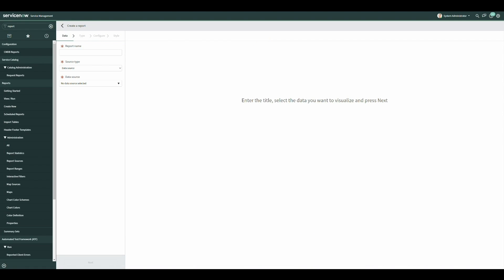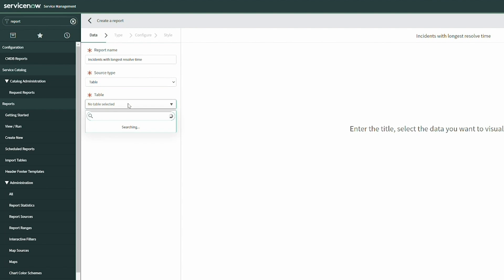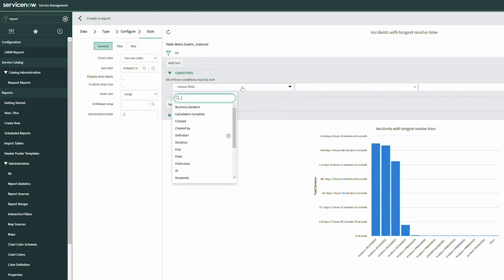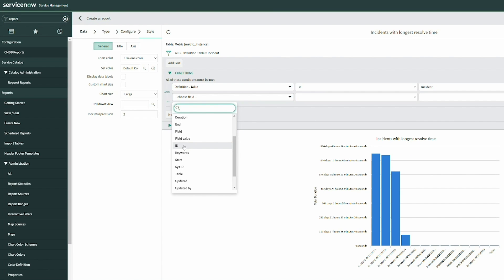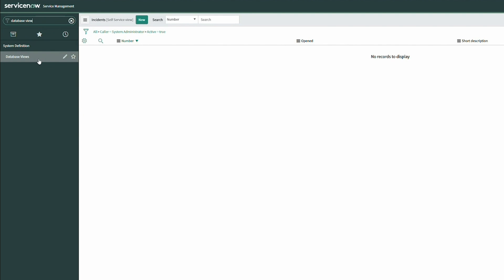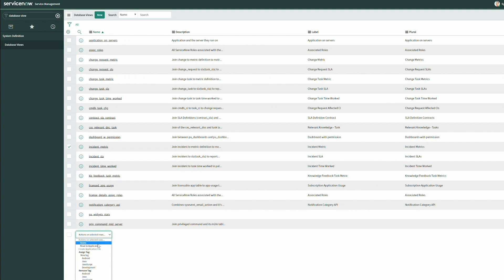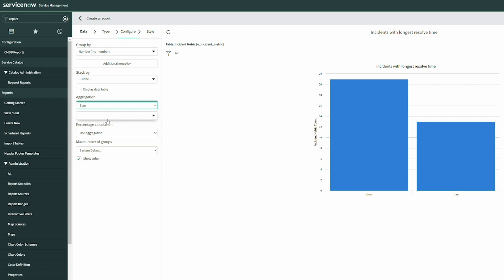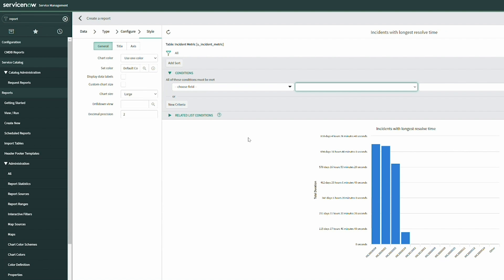Creating and Using a Database View in ServiceNow | ServiceNow Tutorials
In this ServiceNow Tutorial, Aaron Elder gives a demo on creating and using a database view in ServiceNow.

Create the database view. Role required: admin.